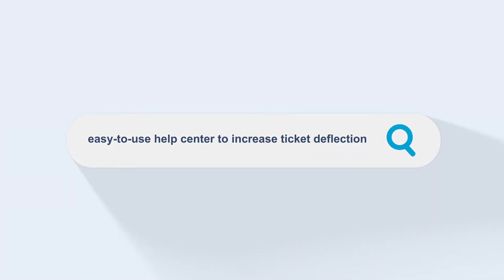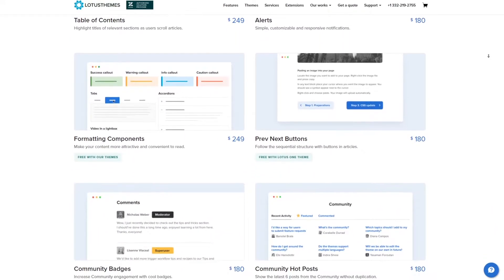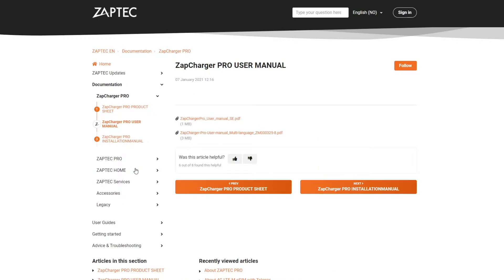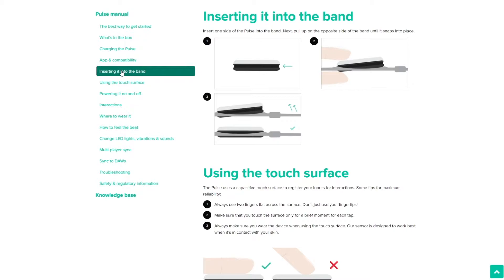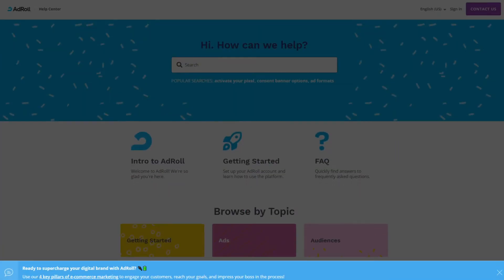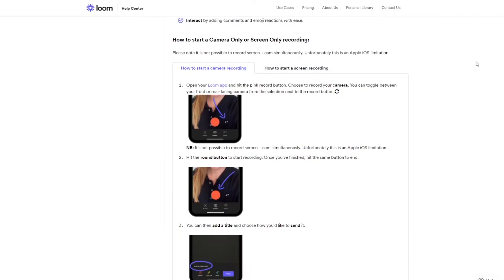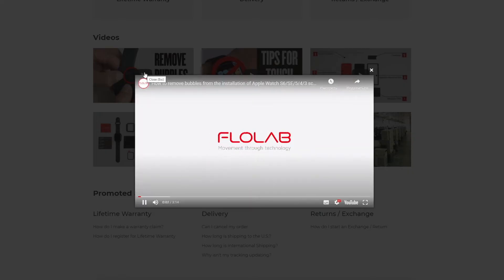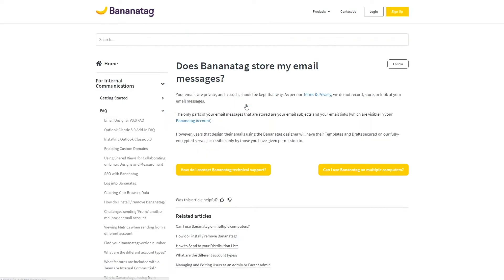Zendesk Extensions for the Help Center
Discover a wide range of Zendesk extensions for your help center

Would you like to make your help center easier to use and extend its default functionality?
Zendesk extensions from Lotus Themes will do this for you. With these ready-to-use add-ons, you can improve the customer experience and offer features not provided by Zendesk.

Here are some of the most popular help center extensions:

Side Navigation is easy to scan, and it allows users to navigate to the pages they need and find information in just a few clicks

Table of Contents helps your users avoid scrolling the article up and down to find relevant content. They simply look through headings next to the article and jump to the relevant part immediately

Alerts or, in other words, notification banners inform your users about Announcements, System Outages, Releases, and other important messages. They are easily customizable and responsive

Formatting components for articles make your content more attractive and easy to read

Embedded videos on the homepage, category, or section page make it easier to show your products and services' benefits and explain how to use them. They create an engaging and memorable customer experience

Previous and Next buttons allow users to follow the sequential organization of the help center with buttons at the bottom of articles. Your customers can immediately go to the next or previous one. Without going back to the list of articles. This is beneficial for help centers with a sequential structure (like manuals)

Community badges increase engagement and allow users to feel good about participating in your community forums

Extra level of content groups categories into an additional fourth layer on Zendesk Guide Professional

And that's not all. There are more extensions to improve your Zendesk help center. View all of them

00:17 Side navigation
00:27 Table of Contents
00:38 Alerts
00:49 Formatting Components
01:02 Video Gallery
01:11 Prev Next Buttons
01:25 Extra Level of Content on Guide Professional
01:54 Free Tips: Best practices for Zendesk Guide from CX leaders